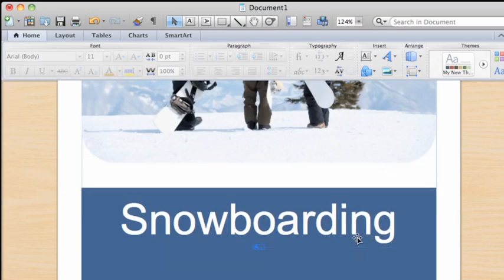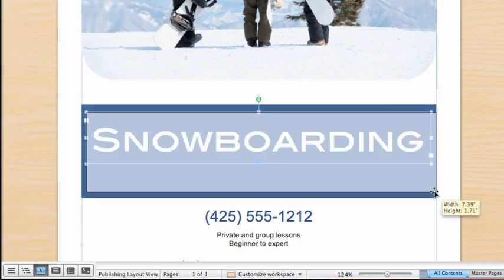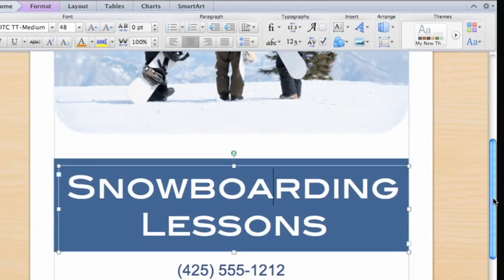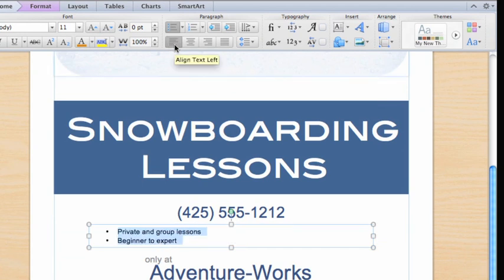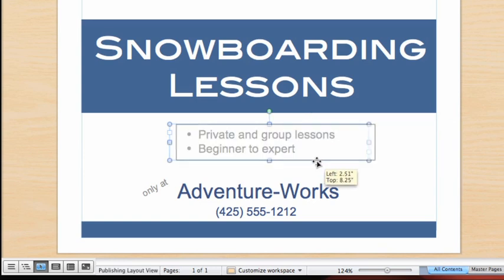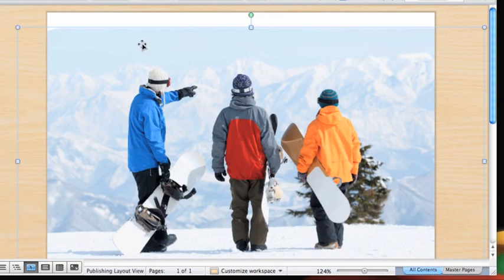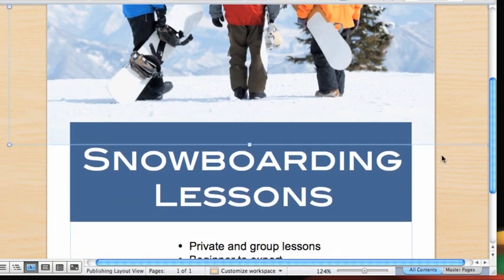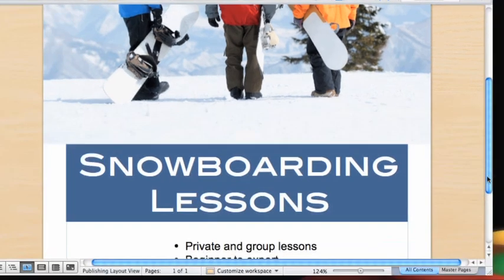Lesson 3 - Format the text and picture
Word publishing layout view offers a simple interface and professional templates that you can customize with your own text and pictures. Once you have a design that you like, you can save it as a template to reuse for future documents. Watch this series of videos to learn how.